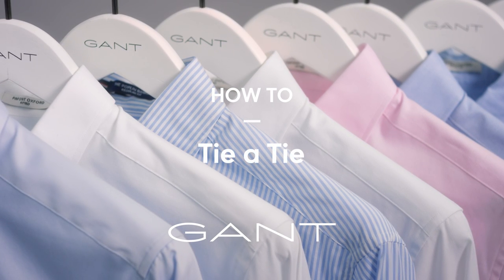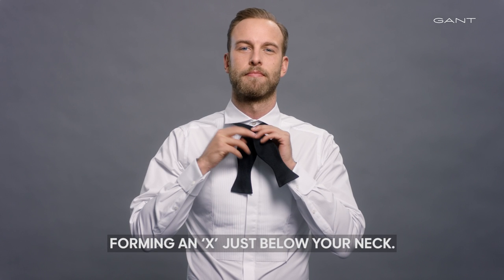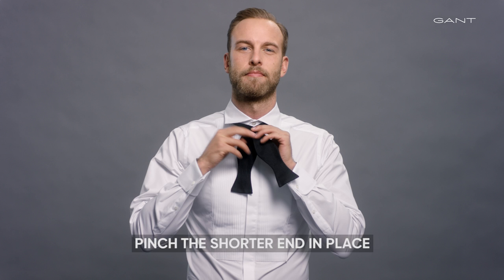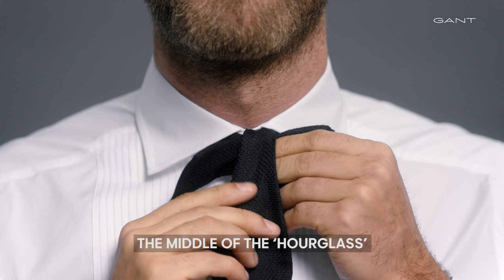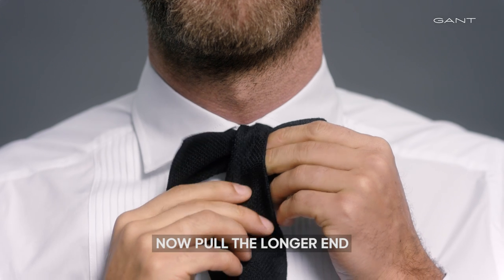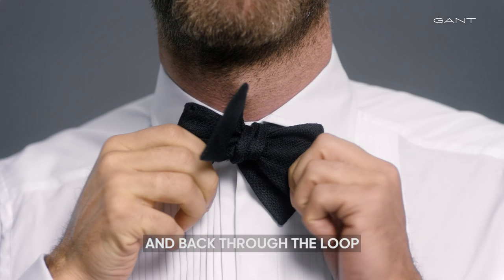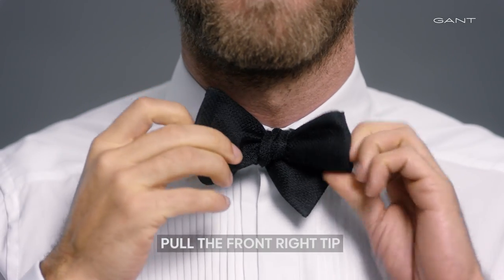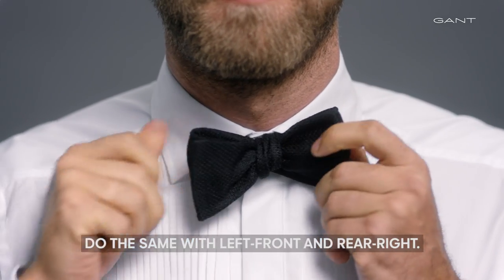GANT - How To Tie a Tie Bow Tie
Even if you consider your style to be understated, knowing how to knot a tie is an essential adult skill. There’s more than one option here, too, and understanding the full range of knots (both the “how” and the “when”) is a key to achieving dressed-up look. Sure, personal preference plays a role - but so does the occasion, your face shape, and shirt and necktie styles.

Learning this knot, the bowtie, can be tricky, but it’s still one worth learning, especially for wedding season. Take a breath and prepare yourself for a few tries. Chances are you’ll have to start over a few times either to work out the handiwork or, at the very least, do some length adjusting on the bowtie.